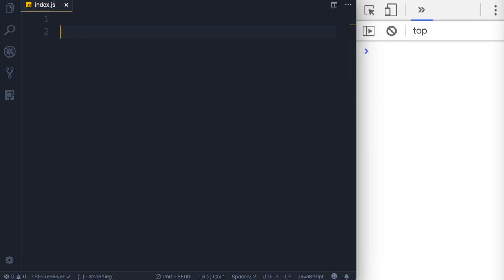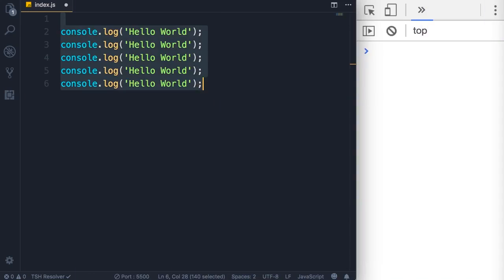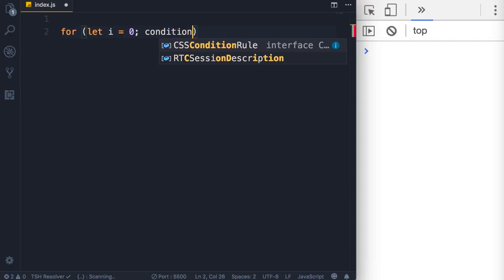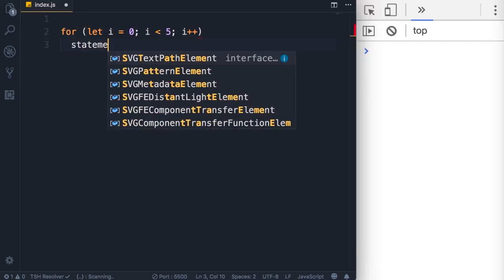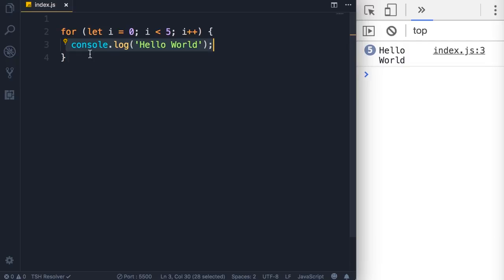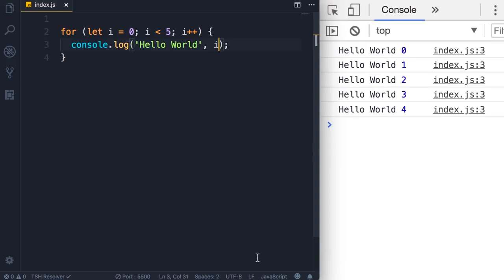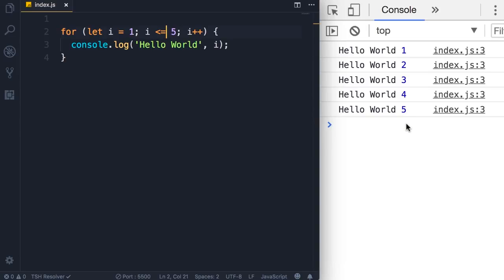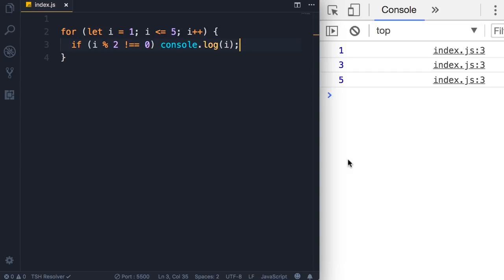JavaScript Loops 2019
JavaScript loops made simple.